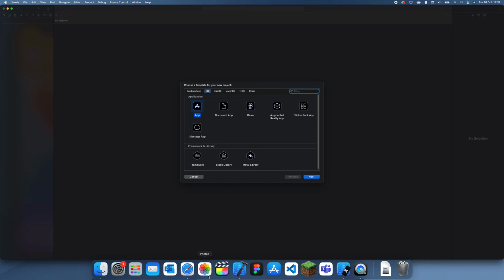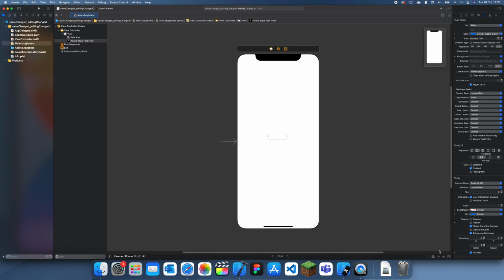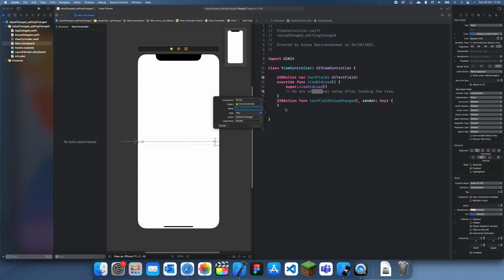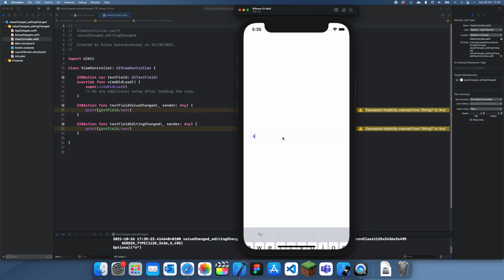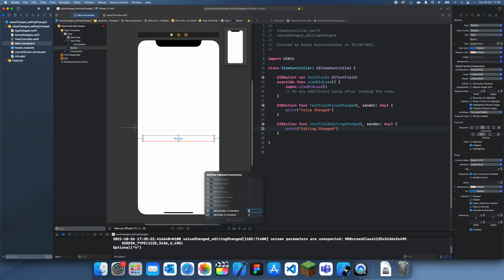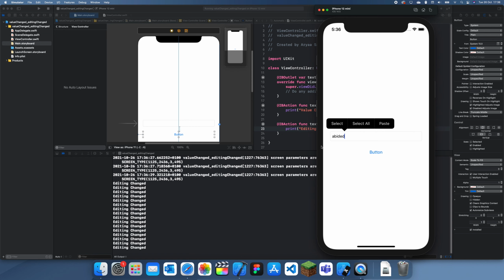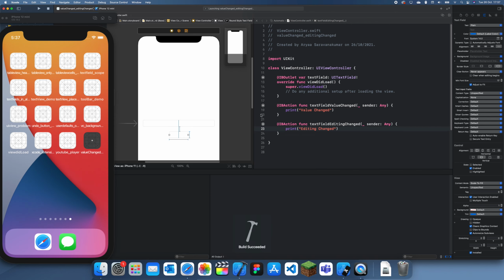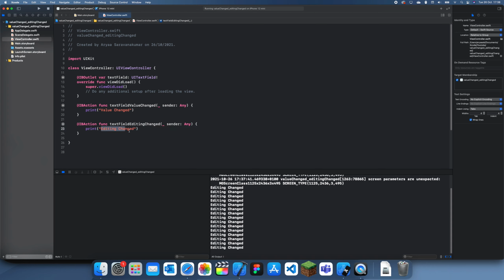Swift Programming Logic, #78: Editing Changed Vs Value Changed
In this tutorial I will be explaining the differences between editing changed and value changed which are observers as IBActions, the value changed didn't work as expected but I would always recommend using editing changed when you can as it is much more reliable.